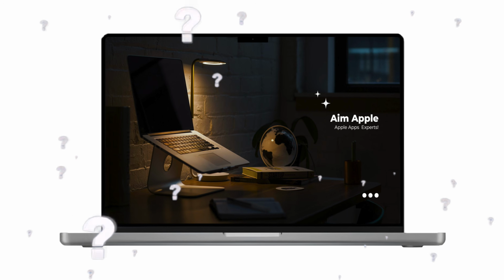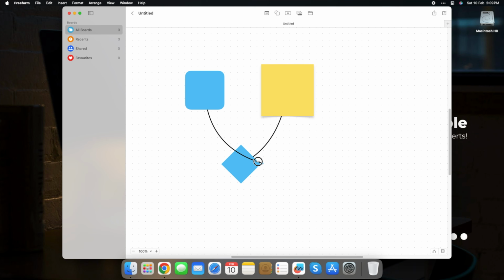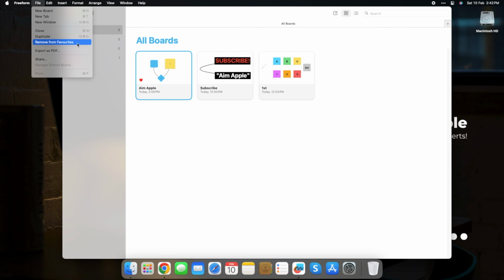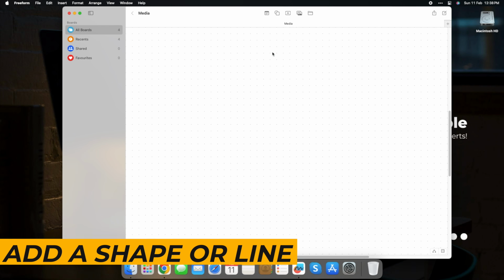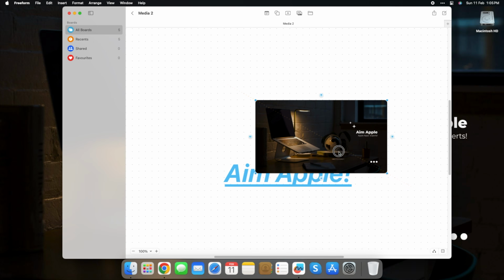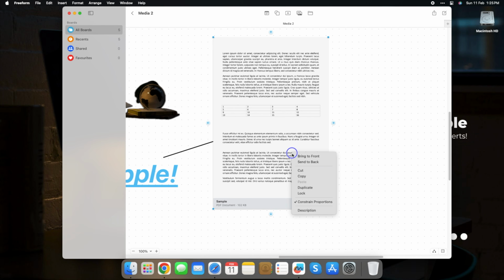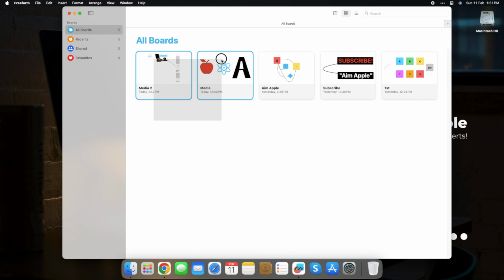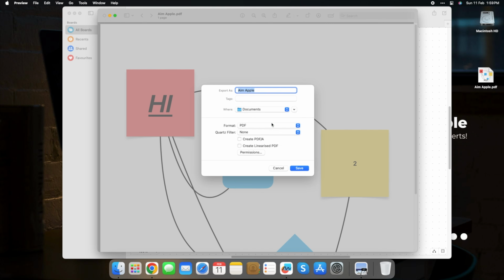Become a Freeform Pro on Mac | Ultimate Brainstorming Tool!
Unlock your Apple Freeform Pro skills on Mac with our ultimate brainstorming guide! Dive into advanced techniques for seamless brainstorming, organization, and creativity. Elevate your brainstorming sessions and become a Freeform Pro today!

📖 CHAPTERS
00:00 A Seamless Flow of Inspiration
00:27 Create and Format Freeform Boards
01:49 Add text, media, files, and more to a board
04:41 Position items on a board
05:28 Delete or recover a Freeform board
06:03 Export a Freeform board as a PDF on Mac